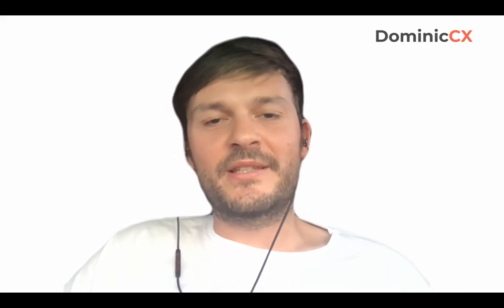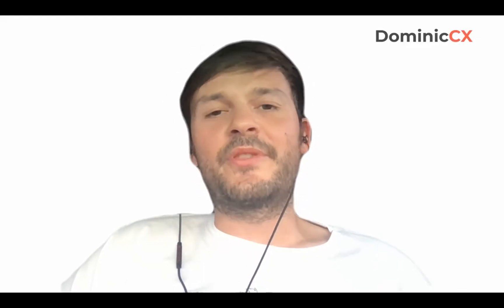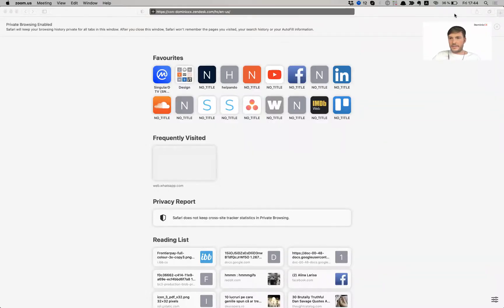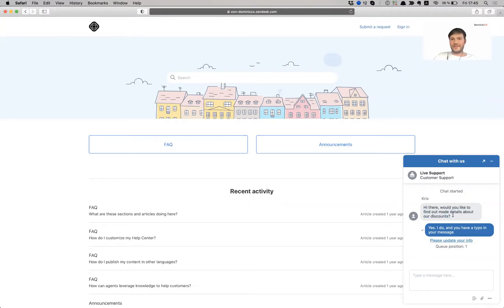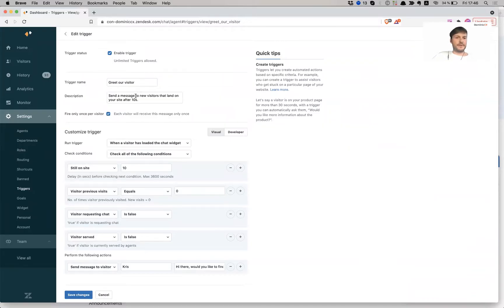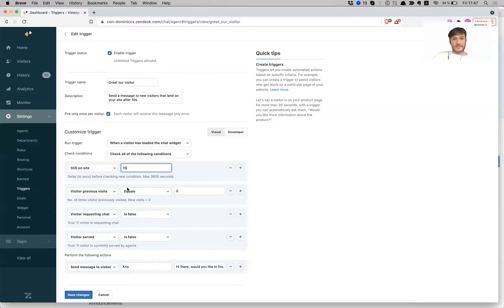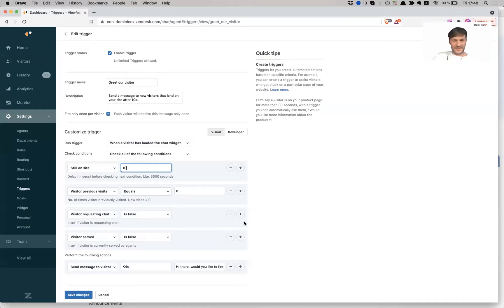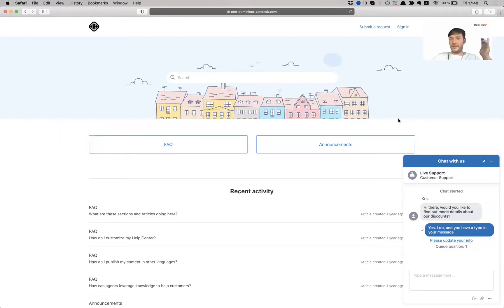Zendesk Chat - How to create proactive triggers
In this video we're looking at Zendesk Chat and how to build a proactive greeting for your customers to help you increase sales. Customers are 3 times more likely to make a purchase if they are assisted by a support agent.

Hugs,